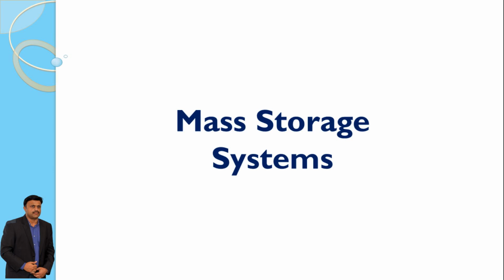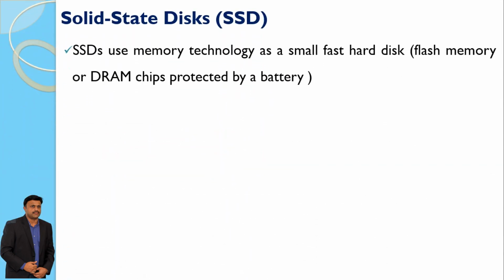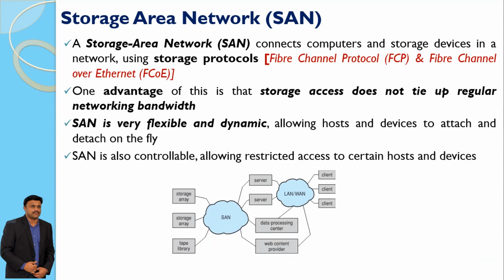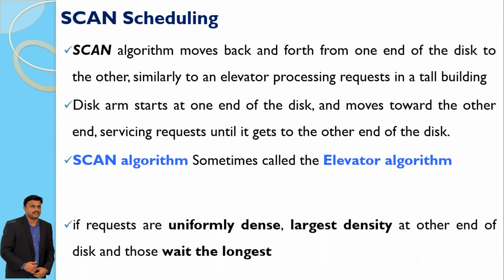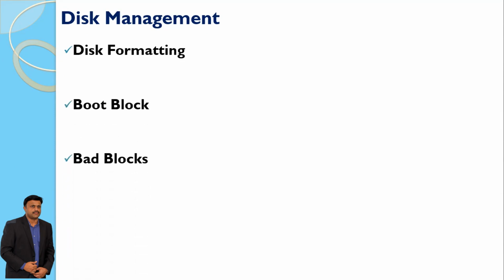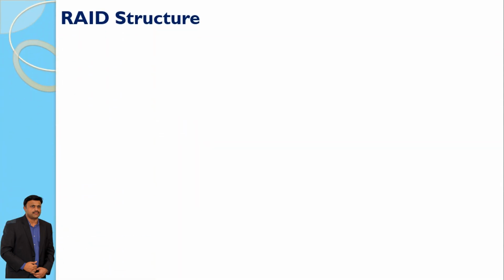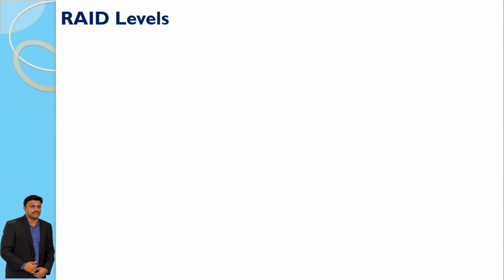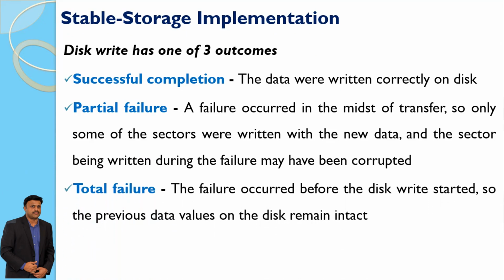OS Mass Storage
Welcome to our video. In this video, we'll explore the fundamental aspects of mass storage systems. Learn about various storage devices, disk scheduling algorithms, stable storage implementation, RAID structures, and their impact on data storage and fault tolerance. 🖥️🔒